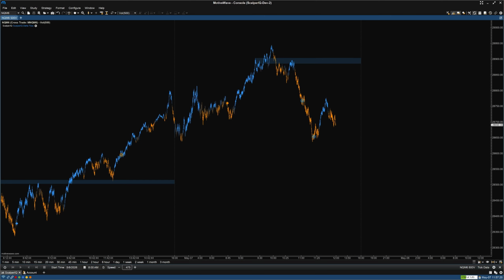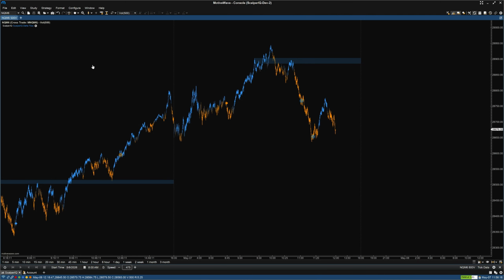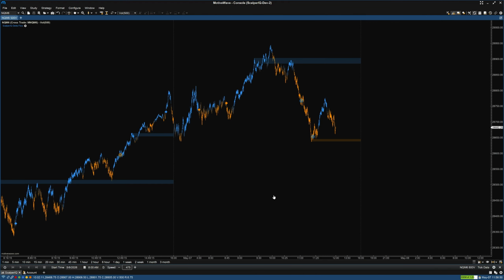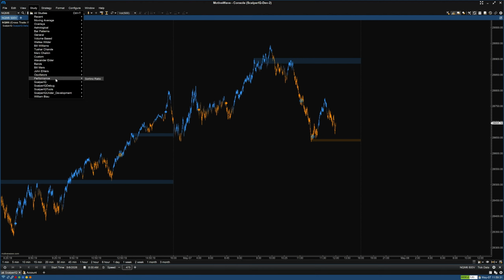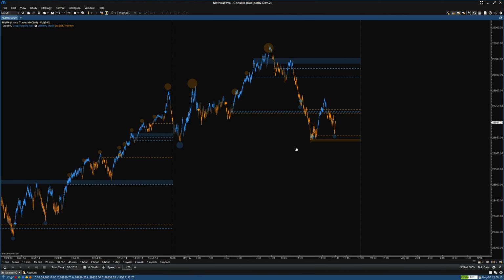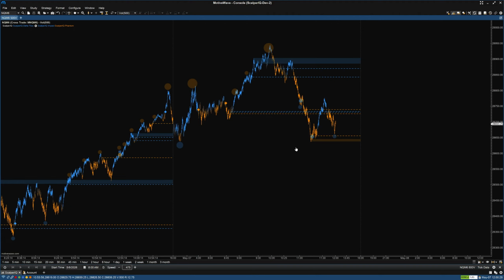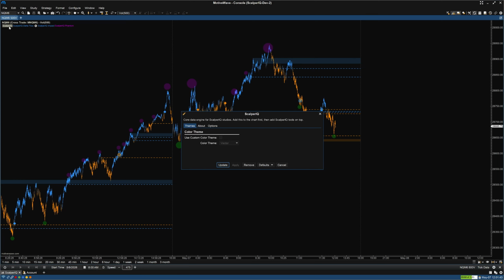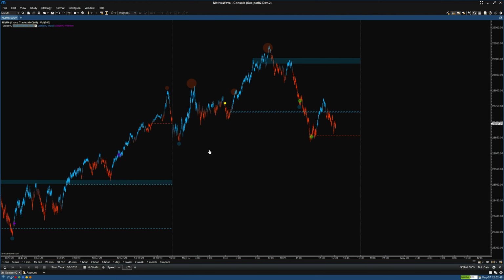ScalperIQ 2.0 Demo | For MotiveWave, EdgeProX, and NinjaTrader 8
ScalperIQ 2.0 is here. Built around our core tick engine, we give our first look at our growing suite of studies — add ScalperIQ's tick engine to your chart and layer on the studies that reference it.

Debuting today: Impact, which marks extreme order flow imbalances at the exact price they occurred, and Phantom, which flags divergence where order flow didn't support a push to a new swing high or low.

Coming soon to MotiveWave, EdgeProX, and NinjaTrader 8.